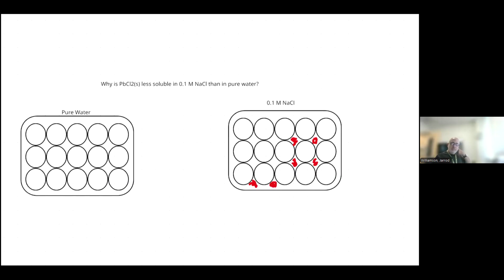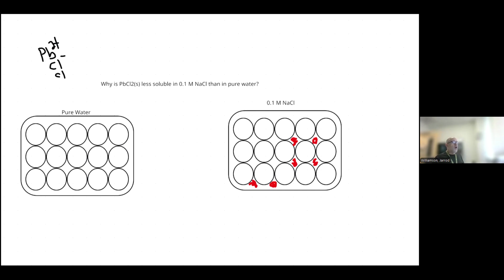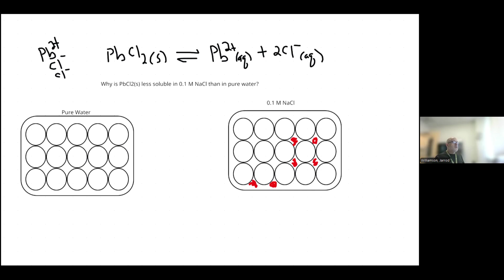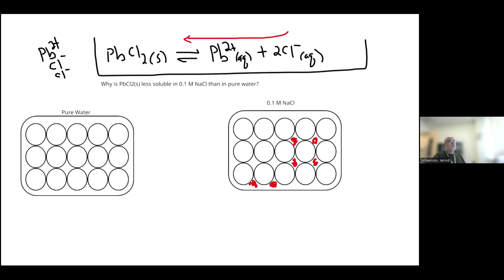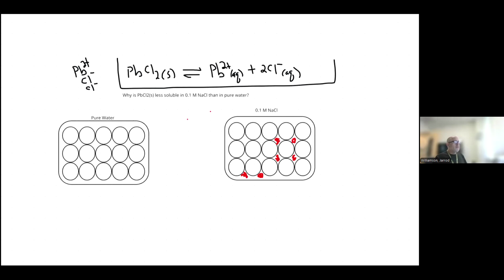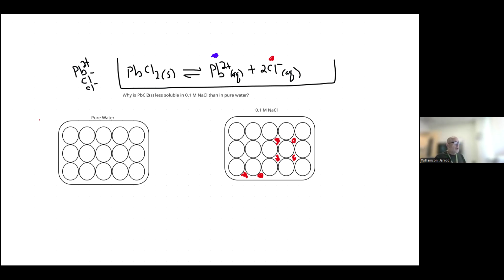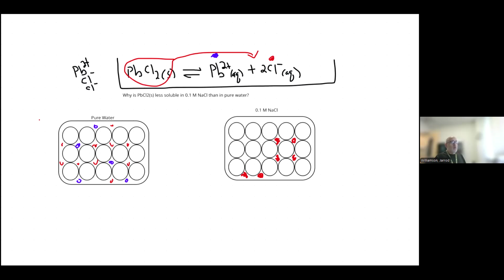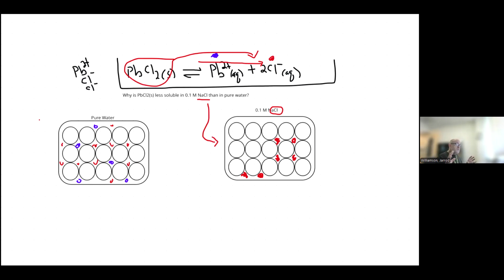Solubility of salts in salty solutions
Short explanation of why PbCl2(s) is less soluble in 0.1 M NaCl(aq) than in pure water.